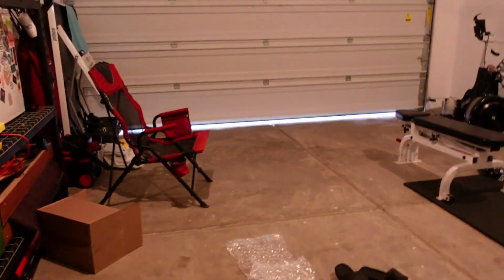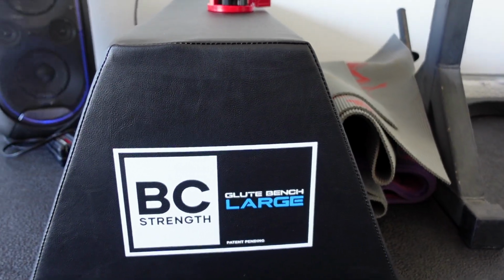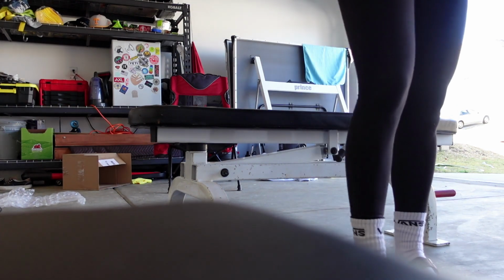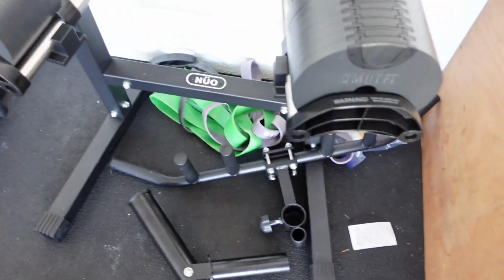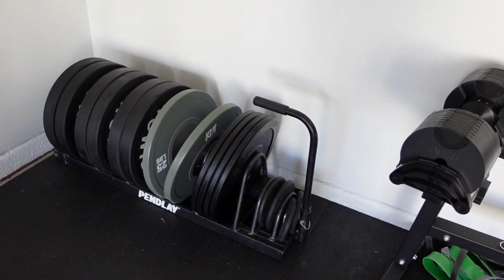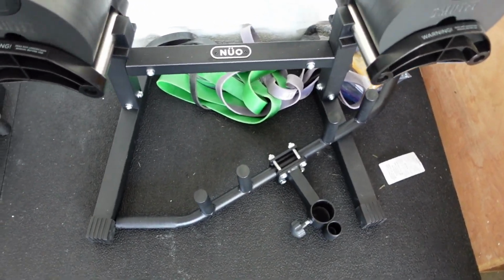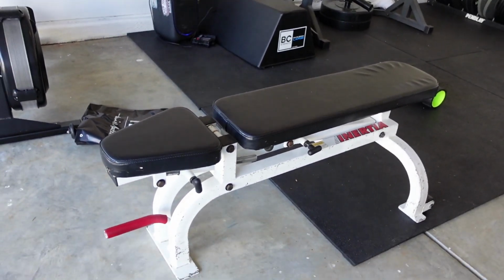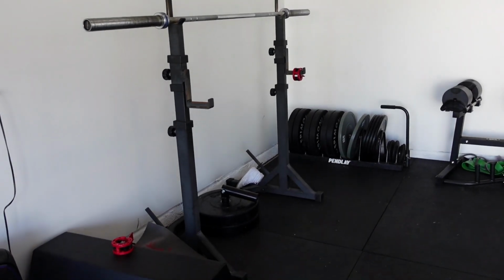Home Gym Tour For WFH Ladies: Self-Assured Ep 9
How to set up the perfect home gym for busy WFH women!

I help high-performing women with remote careers go from yo-yo dieting for decades to having confidence in their fitness routine using our Work From Home Women's Fat Loss Formula that allows you to lose 20+ pounds for the last time while eating your favorite dessert every night.

If you struggle with feeling like you have to give up time with your family to get a workout in, or you can't just have ONE sweet treat without binging on the pantry, I encourage you to stick around!